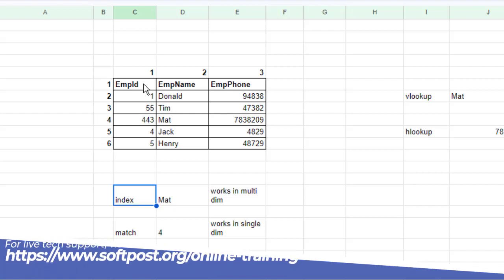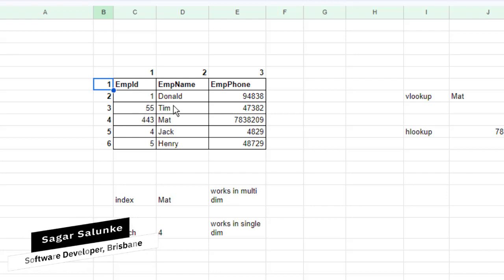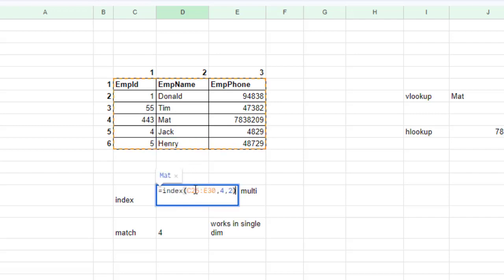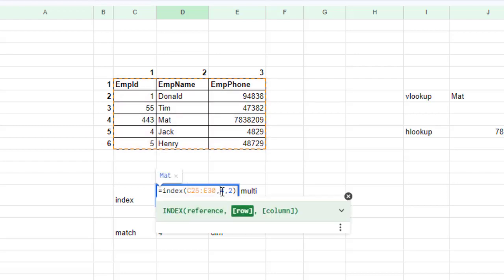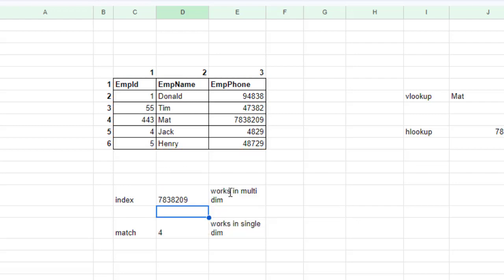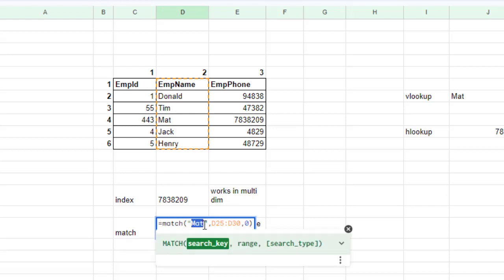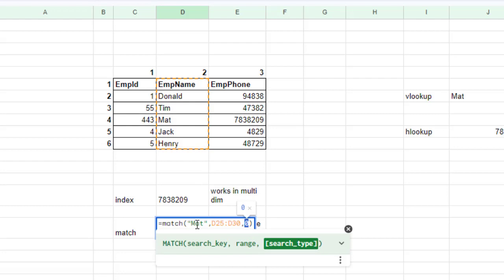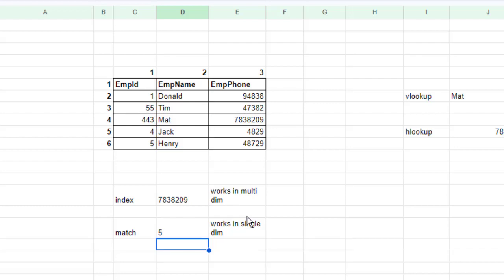index and match function in google sheet with parameters and example